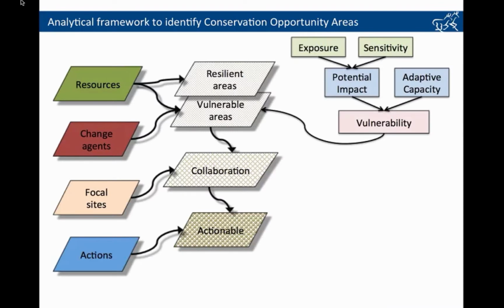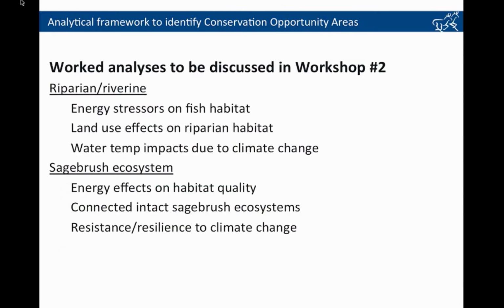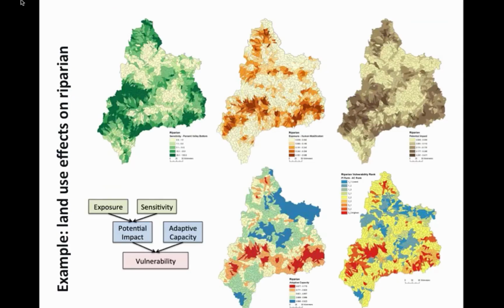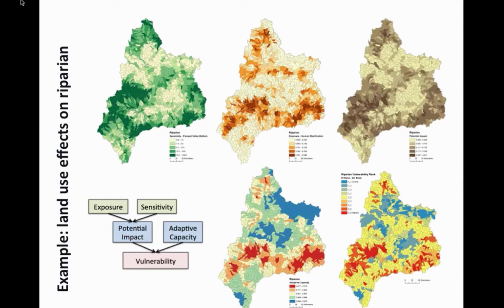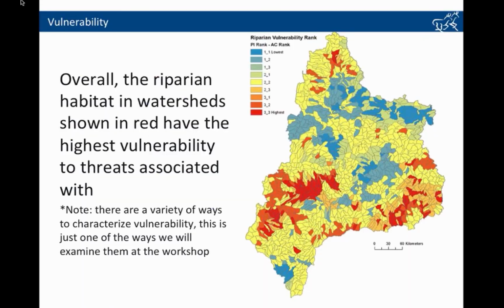Green River Basin LCD - Workshop II announcement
Green River Basin Landscape Conservation Design Workshop II, November 15-16, 2017, Vernal, UT